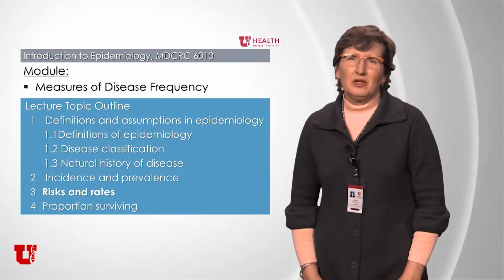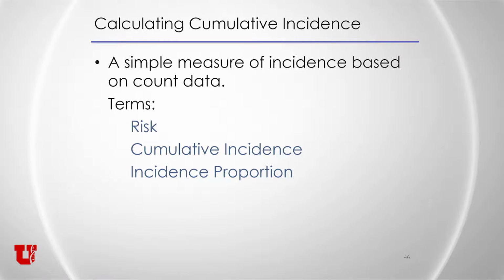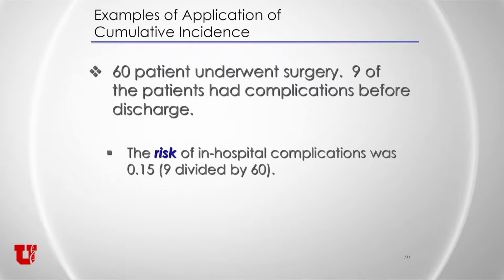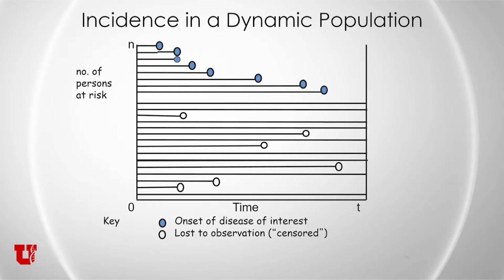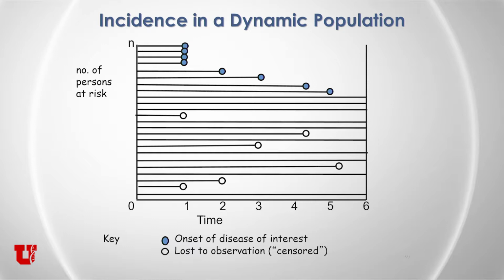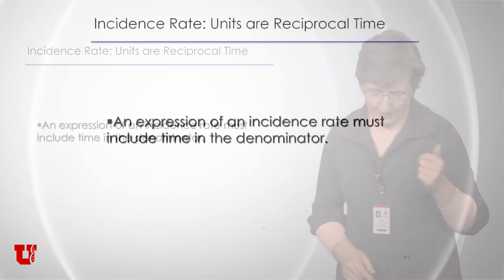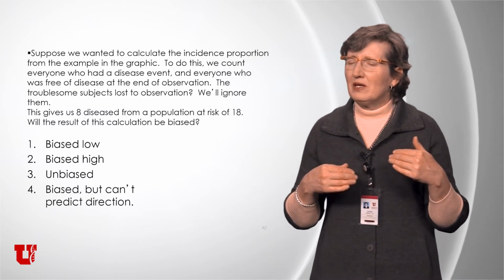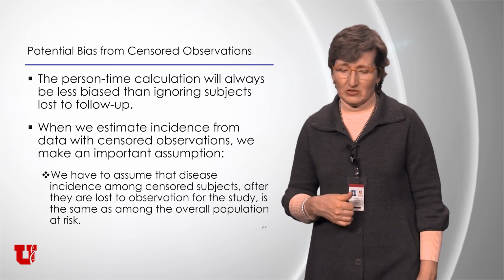MDCRC 6010 Measures of Disease Frequency Part 4 2019